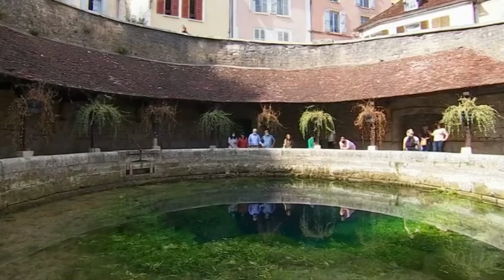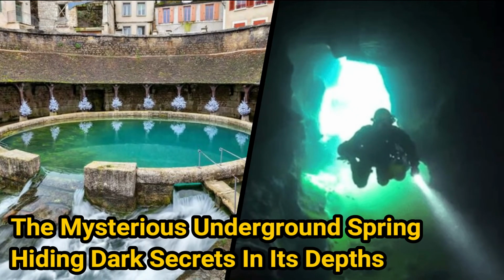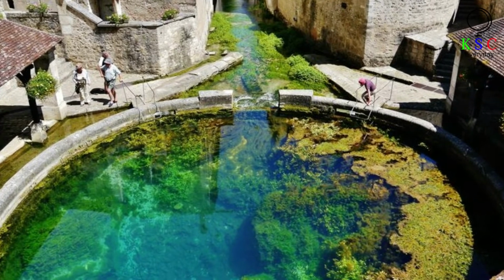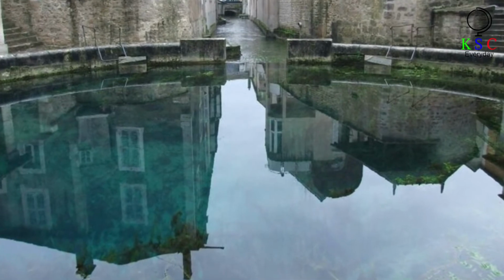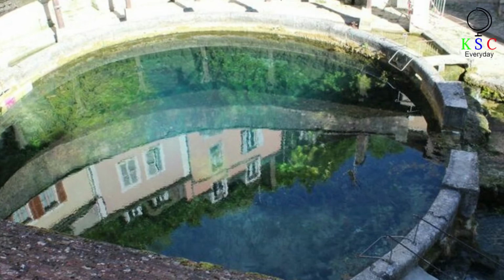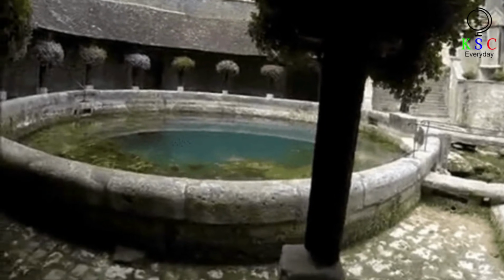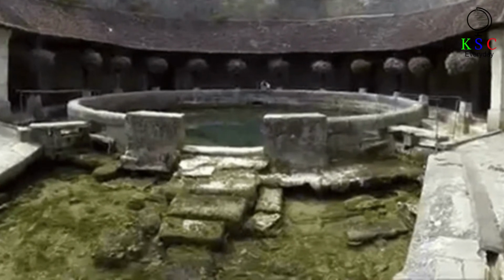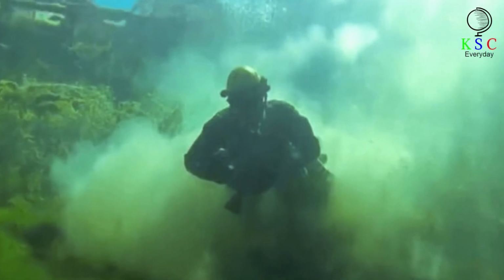The Mysterious Underground Spring Hiding Dark Secrets In Its Depths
The Enigmatic Subterranean Spring Concealing Obscure Enigmas Within Its Abyss.
The Fosse Dionne, located in Tonnerre, France, is a remarkable and enigmatic natural spring that has captivated the local community and visitors alike. Nestled amidst the charming streets of the town, the spring is uniquely situated in the middle of a road, surrounded by houses. Unlike typical springs, the Fosse Dionne is set in a sort of natural amphitheater, a few feet below the surface of the road.
Subterranean exploration
Enigmatic water feature
Hidden underground tunnels
Historical mysteries
Secret chambers
Ancient legends
Supernatural phenomena
Haunting stories
Mythological connections
Clandestine activities
Unexplained phenomena
Hidden treasures
Paranormal investigations
Expert analysis
Cryptic symbols
Unveiling the truth